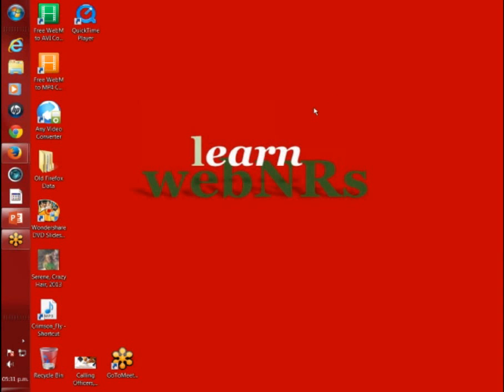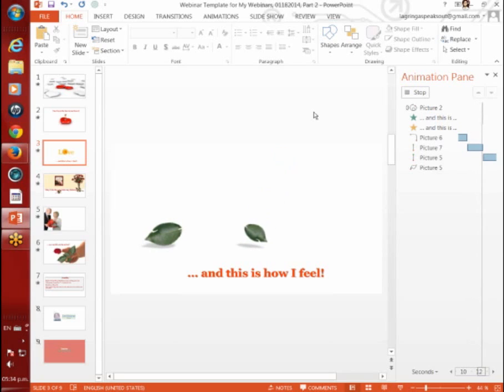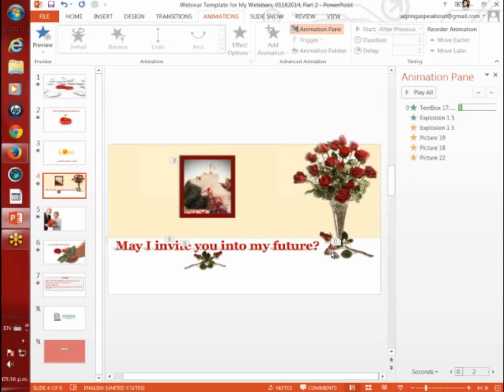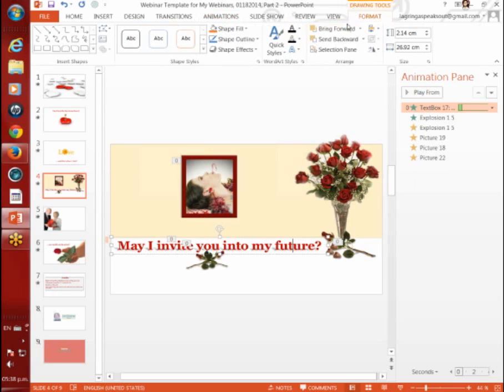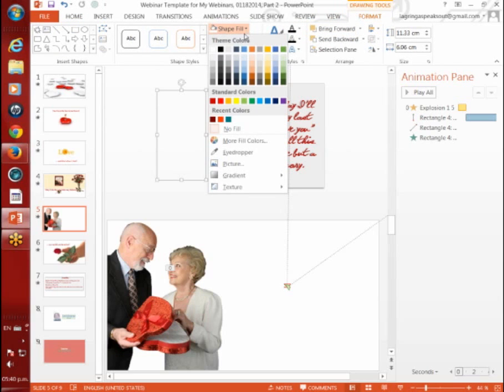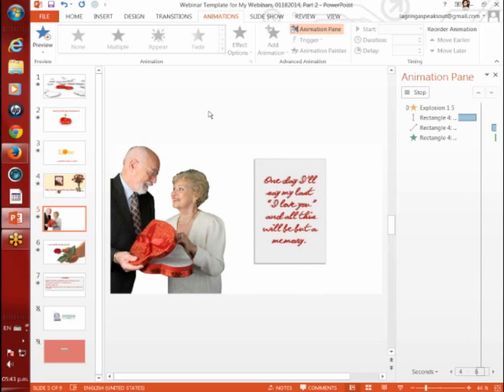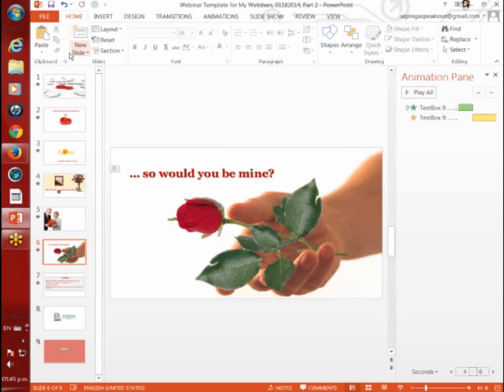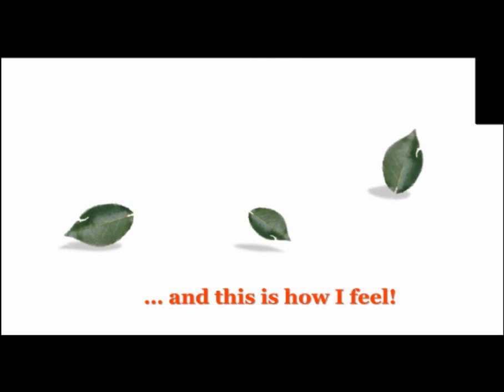Valentine Video Webinar, Part 2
(Lower your speaker volume just a bit, please.)

Enjoying this as much as I am?  I believe we should all have access to tools of excellence.

Make someone you love feel special this Valentine's Day ... my gift to you!

Get ready.  Get set.  Get excellent!